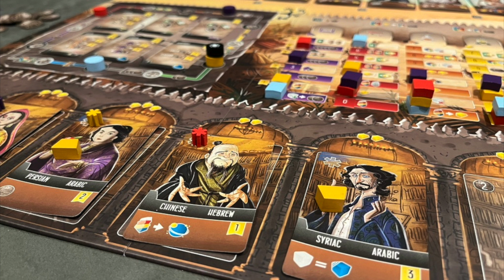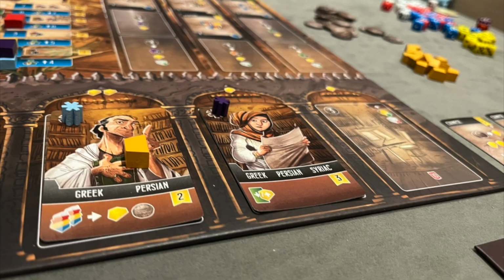Scholars of the South Tigris - Board Game Review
Hello everyone!

It's time for another review, and today, we are talking to you about Scholars of the South Tigris!
This is the second game in the South Tigris trilogy. We didn't love Wayfarers of the South Tigris, but we hoped this would be better!

Watch the video to find out what we did think of it!
Thank you all for being here :D

Timestamps:

Intro: 00:00
Overview: 01:40
Artwork & Components: 04:07
Rulebook & player Aids: 06:10
Playtime & Player Count: 07:13
Great interaction at higher player counts: 09:05
Retiring Translators: 10:10
Actions, Resting & Color mixing: 10:50
Many similarities: 13:18
Translating: 14:30
Moving on tracks: 17:10
Make your own scoring: 17:50
Weight & Who is it for: 19:18
Final Thoughts: 20:10